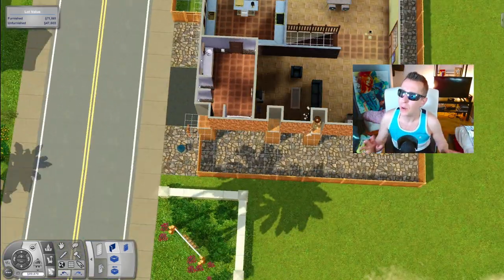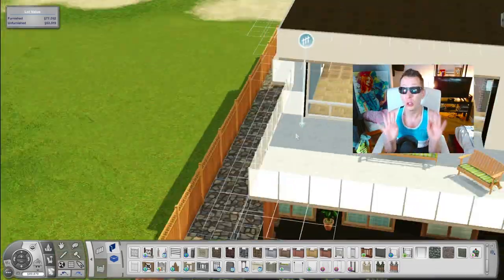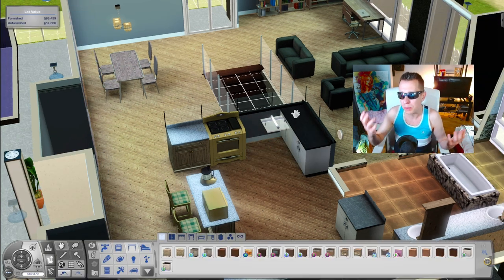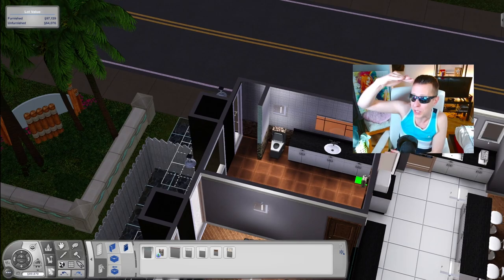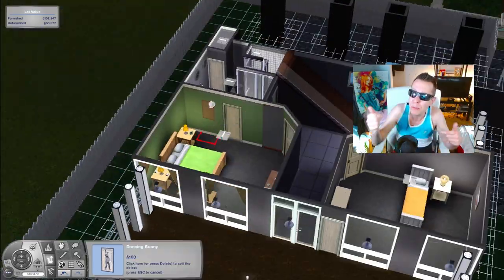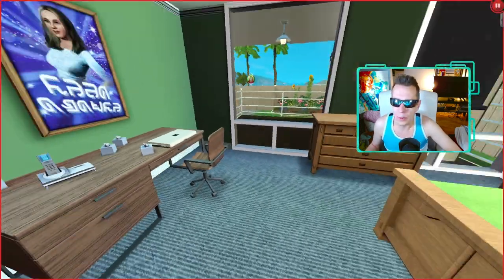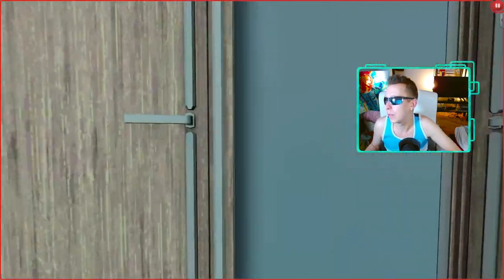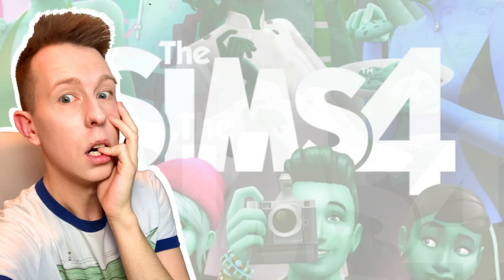This Ultra Moderrn Mansion is perfect for a misogynist like Jared Frio.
The Sims 3 Sunset Valley is has some awful bulky cabins, so I decided to turn it into an ultra modern house with tissue boxes next to laptops. (The thumbnail speaks for itself)

0:00 Ugly EA Cabin
06:21 Mean Spirited Modern

I'm going to try to renovate all 94 lots in the Sims 3 Sunset Valley 😭